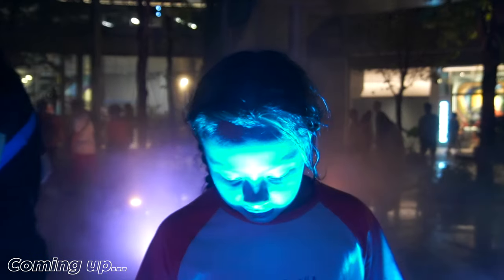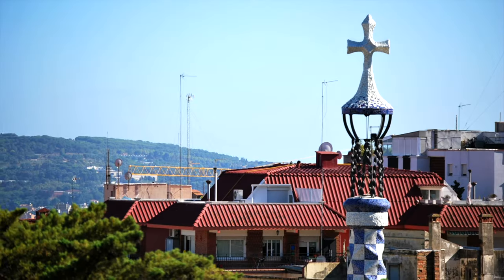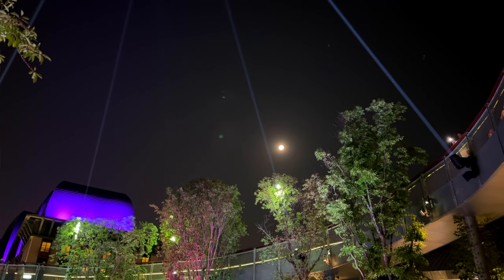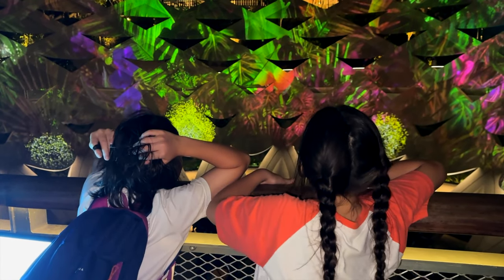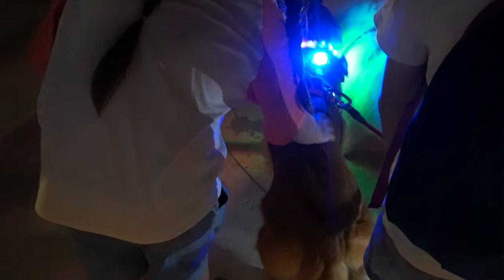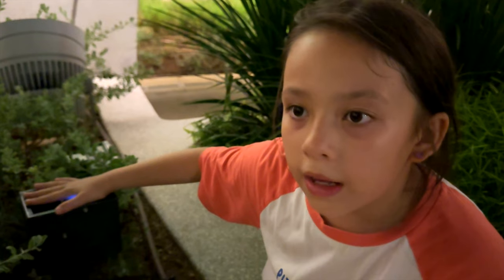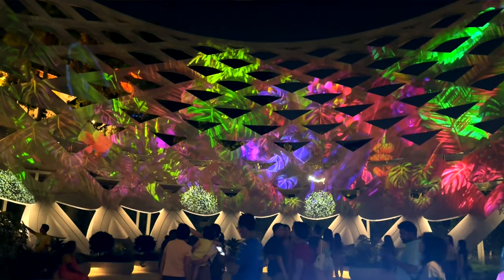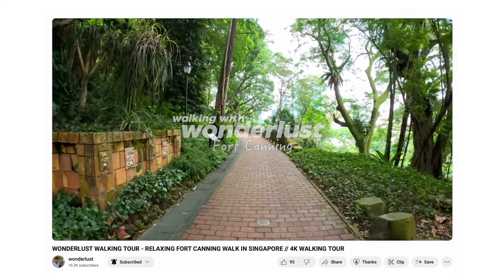SENTOSA'S BRAND NEW SENSORY WALK FOR ALL! // SENTOSA SENSORY SCAPE, SINGAPORE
This week, we took a walk over the boardwalk to the Resort Island of Sentosa! While some might think it an acronym for So Expensive Nothing TO See Also, we took advantage of the brand new FREE sensory walk, which replace the former Merlion Park. It was BEAUTIFUL! Come explore it with us!

Check out Jonty's music wherever you listen to music - search Jonty Tan

Read Jonty's blogs or buy his best selling book, The Local Immigrant